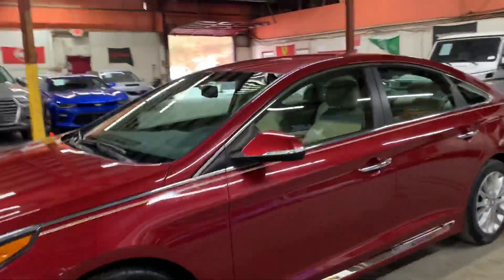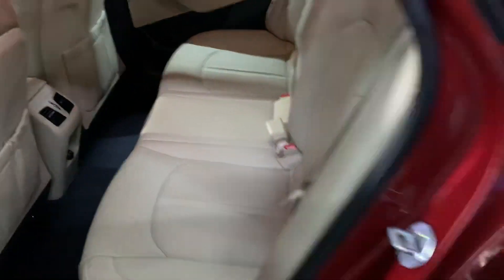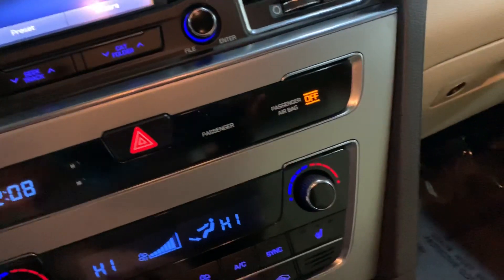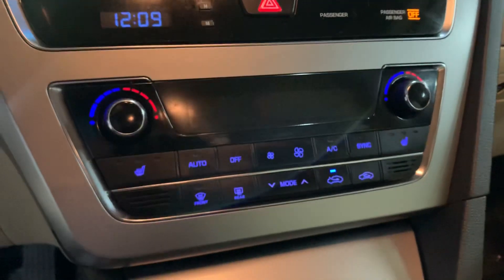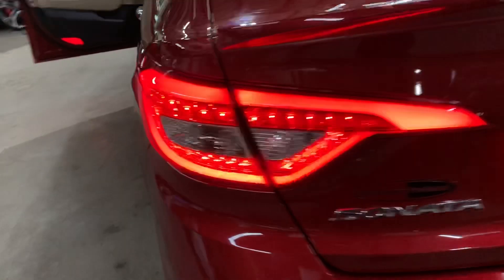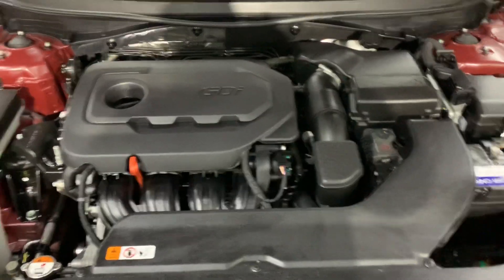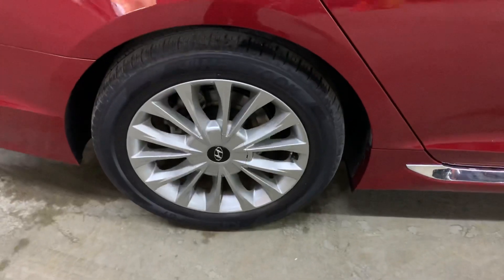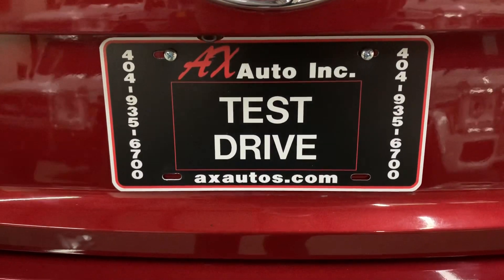2015 HYUNDAI SONATA LIMITED